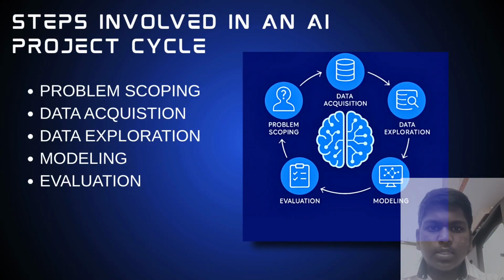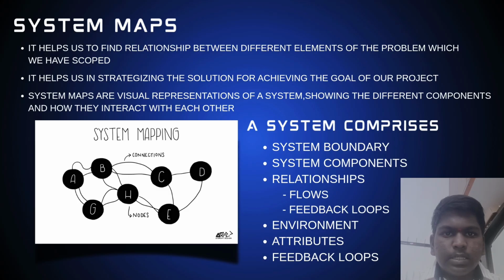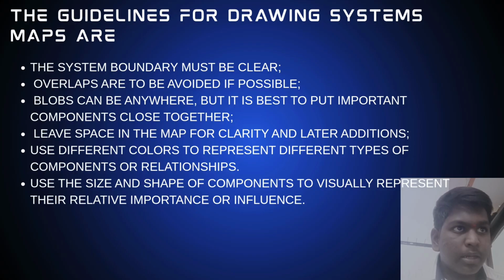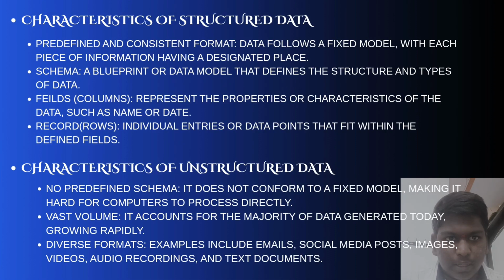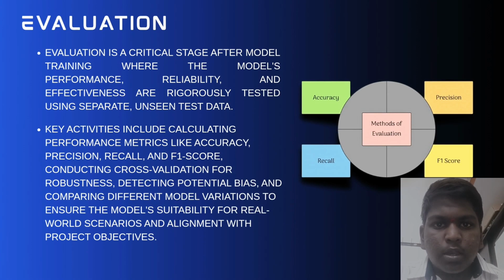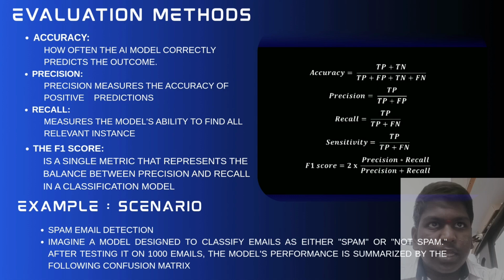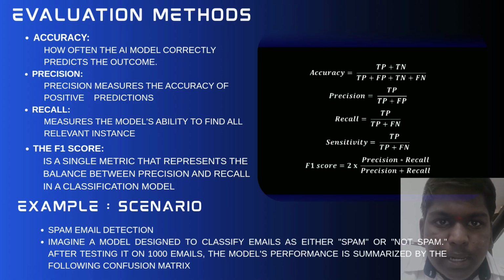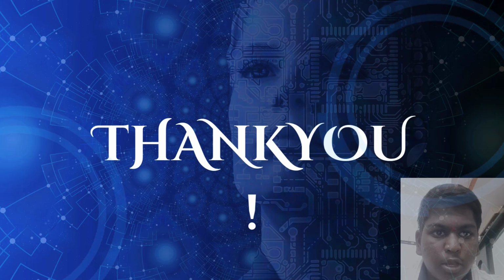COMPONENTS AND STAGES (ALIAS IN AI PROJECT CYCLE)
This video is about what is components and stages of ai in ai project cycle
and how they are used.
ARTIFICIAL INTELLIGENCE
ISC GRADE XI
THE UNIQUE ACADEMY
INGUR, PERUNDURAI-638052
STUDENT - KUGESH S